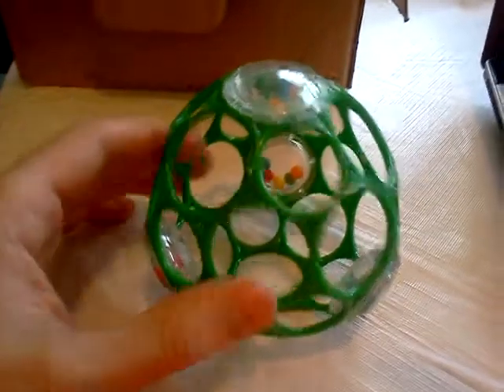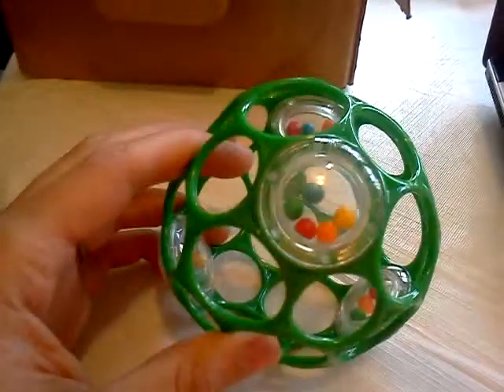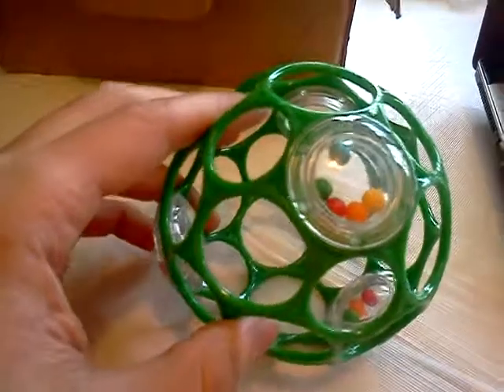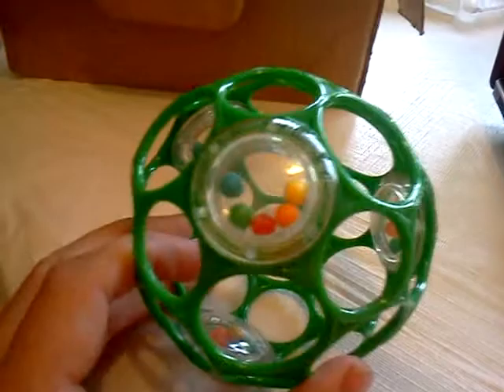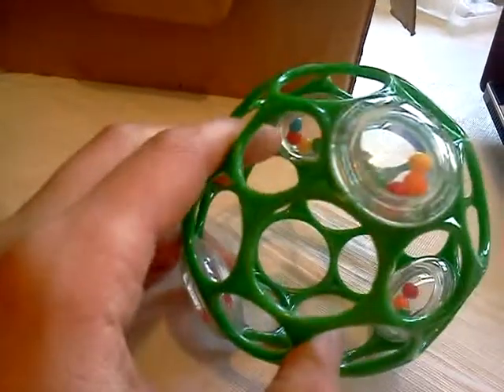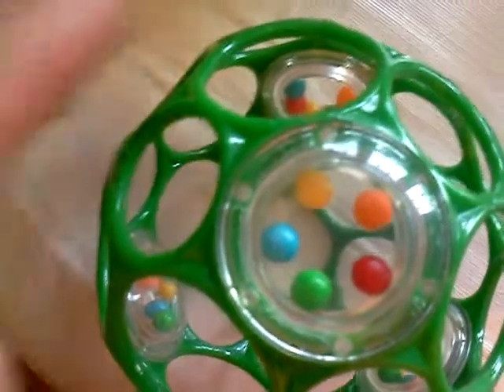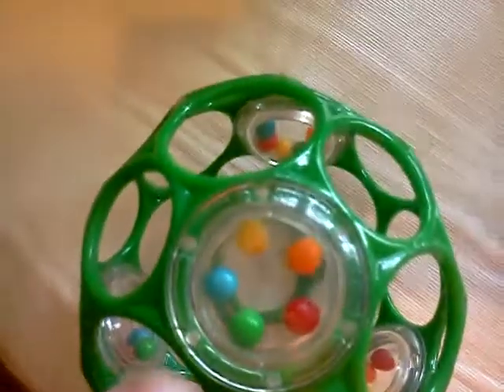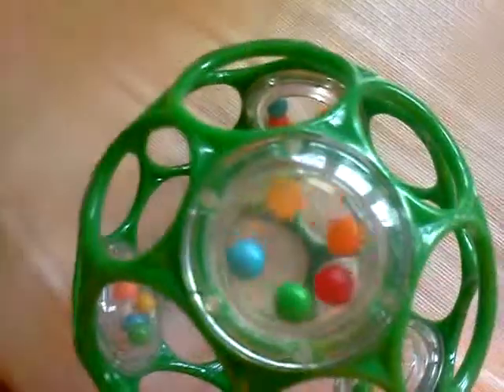baby rattle electrostatic repulsion